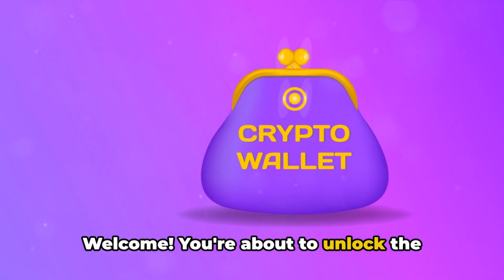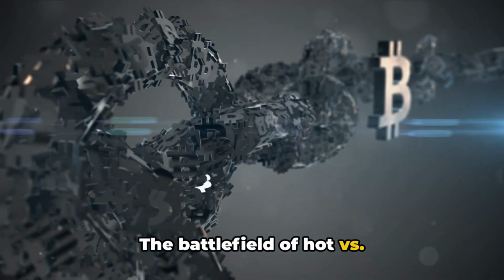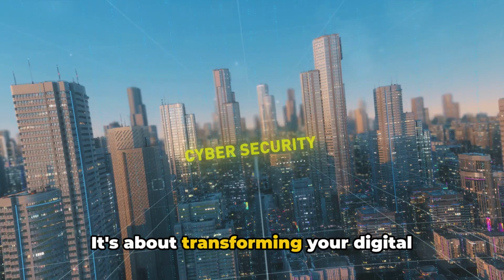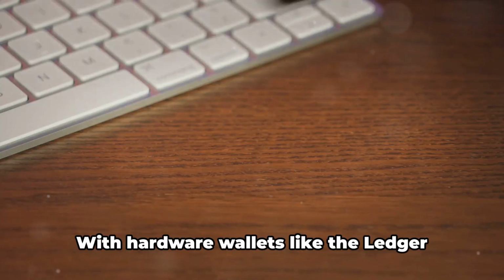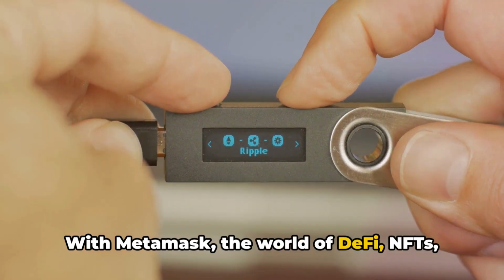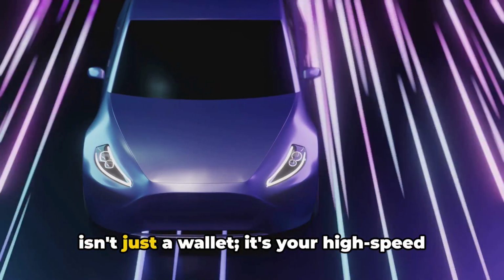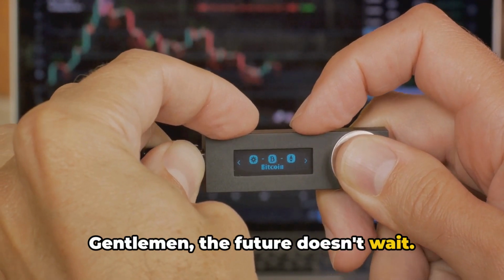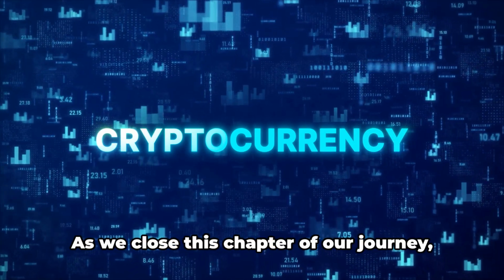Mastering Crypto Security: Safeguard Your Digital Wealth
Today, we're diving deep into the nucleus of crypto safety—the mighty crypto wallet. Whether you're just starting your journey or you're a seasoned explorer, understanding the power of the right wallet is your ultimate guide to not just surviving but thriving.

Crypto Sherpa 🚀
Sharing lessons on crypto as I try to minimize risks and shorten time horizons 📈